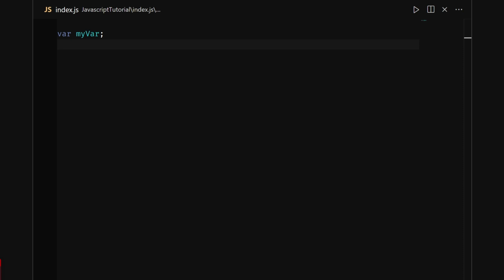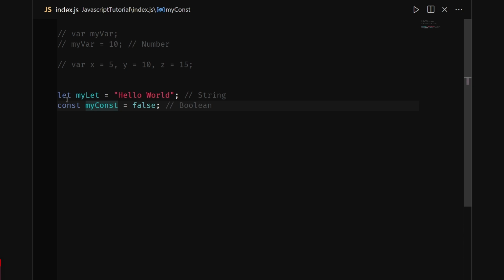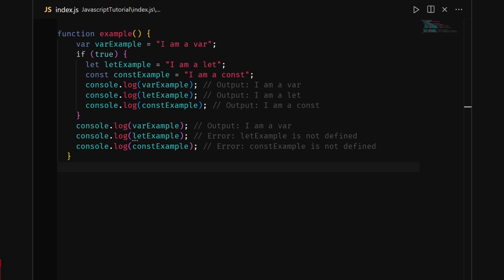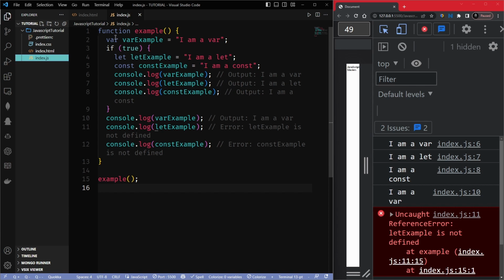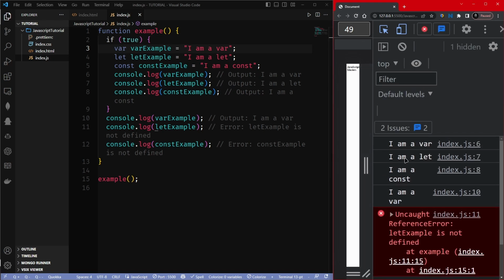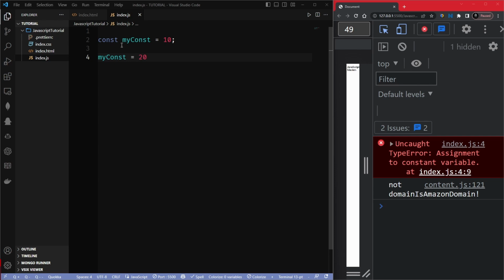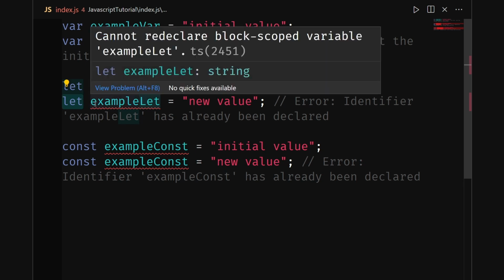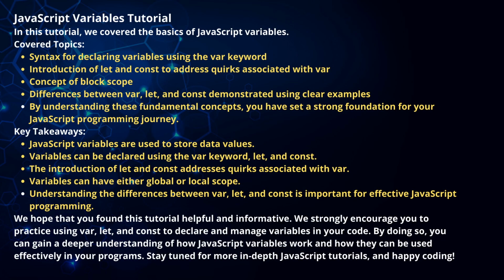Master JavaScript: Ultimate Guide; Lesson 3: Variables - var vs let vs const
Welcome to Lesson 3 of our Master JavaScript series! In this video, we'll dive deep into JavaScript variables, focusing on the var, let, and const keywords. We'll start by exploring the syntax for declaring variables using the var keyword and discuss its behavior in terms of hoisting and function scope.

Next, we'll explain why let and const were introduced in ECMAScript 6 (ES6) to overcome some of the limitations and quirks of the var keyword. We'll cover the benefits of let and const, such as block scoping, improved readability, and the prevention of accidental reassignments.

We'll also provide a clear, step-by-step example demonstrating the differences in block scope for var, let, and const, showcasing how each keyword behaves in various situations like loops and if statements. Additionally, we'll touch upon best practices when using these variable declaration keywords in your projects.

This tutorial is designed to be comprehensive and in-depth, yet easy for beginners to understand. By the end of this video, you'll have a solid understanding of JavaScript variables, their different behaviors, and how to use them effectively in your code.

Happy coding!
00:00 Introduction
02:27 Function Scope
06:59 var, let, const differences